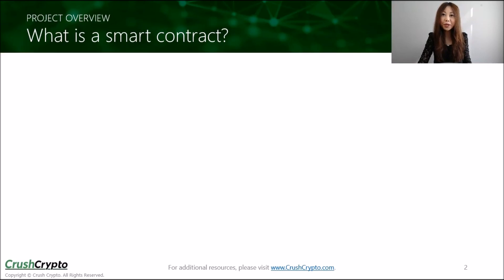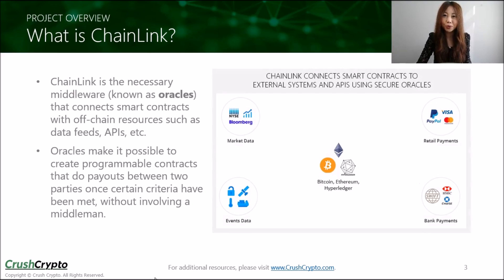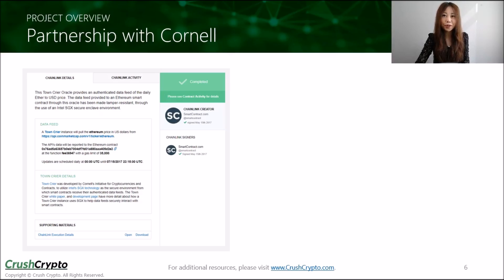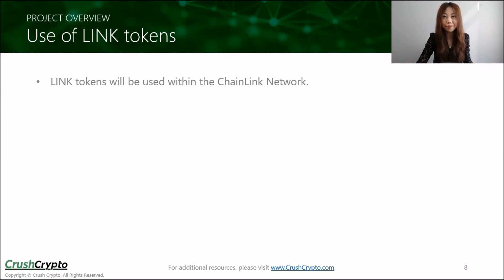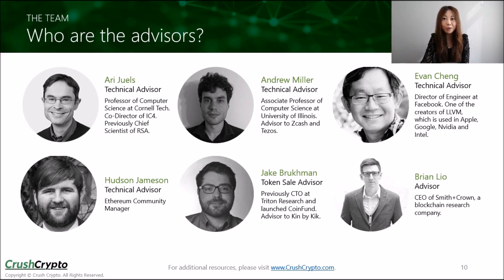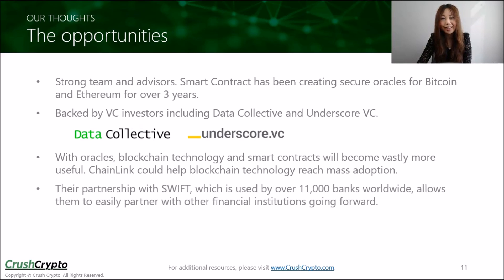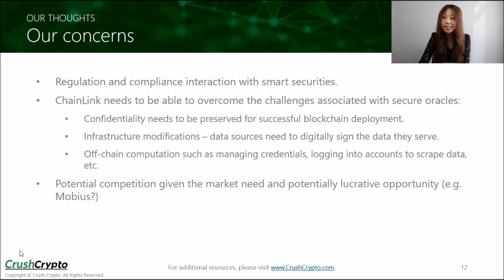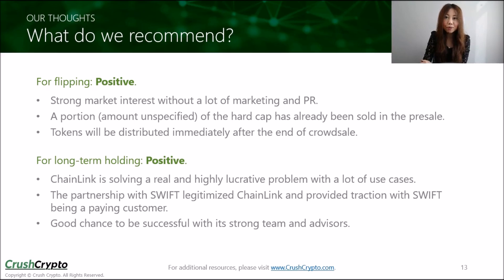ICO Updated Review: ChainLink (LINK) - Decentralized Oracle Connecting Blockchain With Outside Data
ChainLink has developed oracles that allow smart contract creators to interact with data providers.

Download the free ICO Guide which contains 6 simple steps for analyzing any ICOs to find the winning projects

Note: This is not a paid review. We do not offer promotional or advertising services. Our content is based on our own research, analysis and personal opinion.

What does the company/project do?

Most smart contracts that seek to mimic/replace securities, insurance and most other financial agreements, will require access to off-chain resources such as data feeds, APIs and any other sort of resource which exists outside of a blockchain network.

Oracles are the necessary middleware that provide this access/functionality to Ethereum smart contracts. With oracles, it is possible to provide programmable contracts that do payouts between two parties once certain criteria have been met, without involving a middleman.

ChainLink has developed oracles that can allow a smart contract creator a way to interact with different data providers, payment solutions, and the traditional banking system.

ChainLink’s LINK Network is the first decentralized oracle network which allows anyone to securely provide smart contracts with access to key external data, off-chain payments and any other API capabilities. Anyone who has a data feed, useful off-chain service such as local payments, or any other API, can now provide them directly to smart contracts in exchange for LINK tokens.

ChainLink supports Ethereum, Bitcoin, and Hyperledger. As ChainLink is a decentralized network, users can receive the rewards of decentralization, trust, and immutability from using ChainLink oracle.

What are the tokens used for and how can token holders make money?

LINK tokens are used to pay data providers, ChainLink node operators, payment providers, and other online service providers for their services. Smart contract users will compensate the data providers that they use with LINK tokens.

The vast majority of smart contracts need external data to execute. Currently, it is very challenging to get these data, which is why ChainLink exists. The token compensation system will both guarantee accurate data in addition to increasing decentralization across the network.

As LINK tokens are used as a currency on the ChainLink platform, the more usage the ChainLink platform has, the more valuable LINK tokens should be.

Opportunities

- With oracle, blockchain technology and smart contract will become vastly more useful. People would be able to execute different kinds of contracts in a trustless manner. I believe ChainLink’s oracle will help blockchain technology reaching mass adoption.
- ChainLink’s partnership with SWIFT, which is used by over 11,000 banks worldwide, allows ChainLink to easily partner with other financial institutions going forward.
- The team has been working together in the blockchain space for a few years already and came up with functioning products in their previous venture.
- Network effect is present because the ChainLink platform is more useful when it is the go-to source for blockchain data feeds, so that users don't need to go to several sources for different types of data.

Concerns

The team has not been very responsive to community's questions for the past two weeks. This may drive some potential participants away as they may prefer a team with more transparency.

Please do your own research before making any investment decisions. Cryptocurrency investments are volatile and high risk in nature. Don't invest more than what you can afford to lose. Crush Crypto makes no representations, warranties, or assurances as to the accuracy, currency or completeness of the content contained in this video or any sites linked to or from this video.